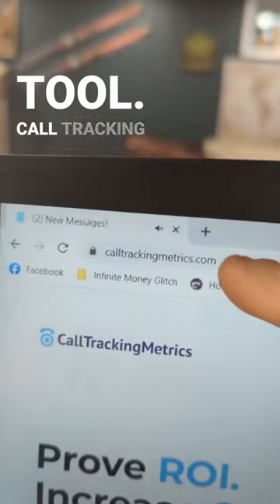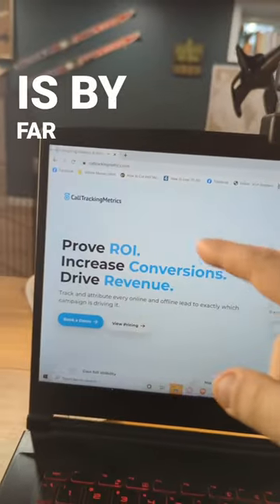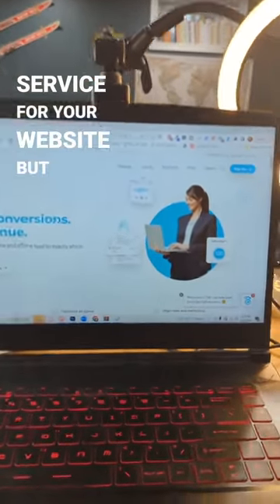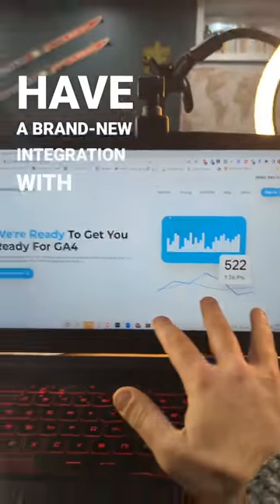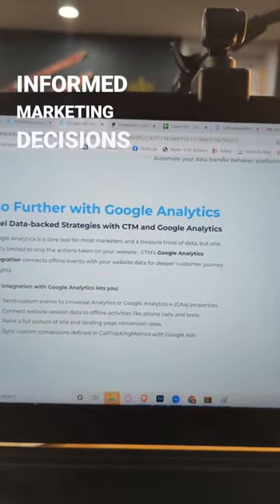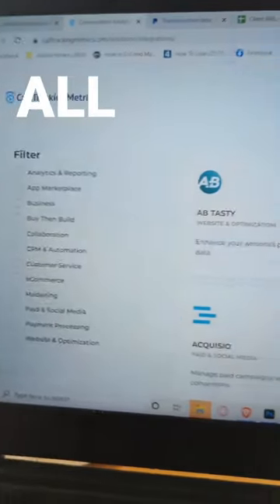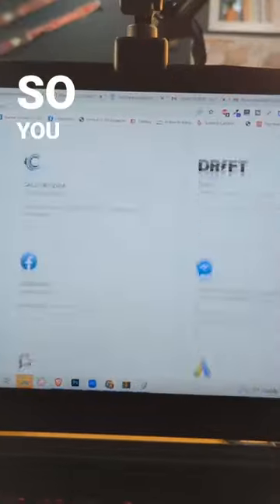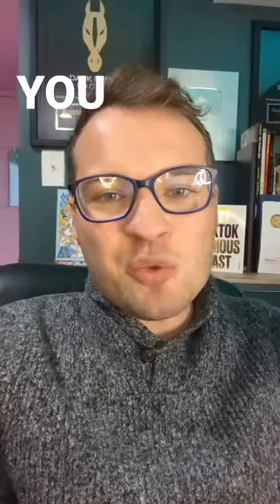Best Call Tracking For Google Analytics 4